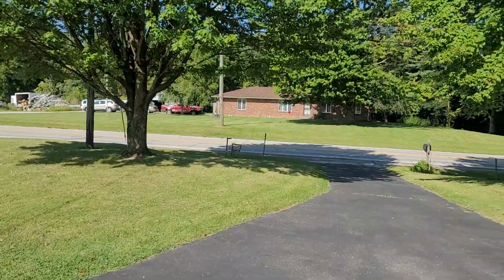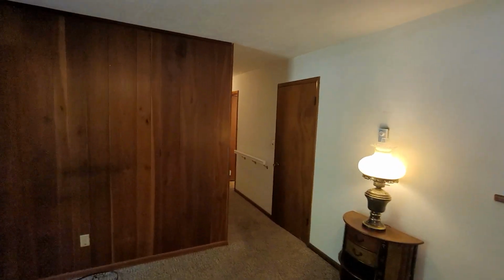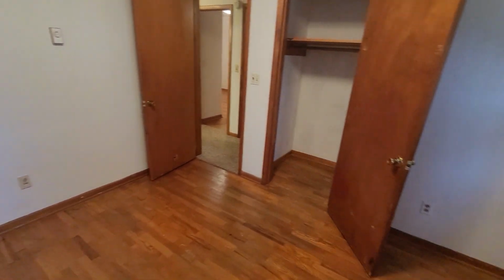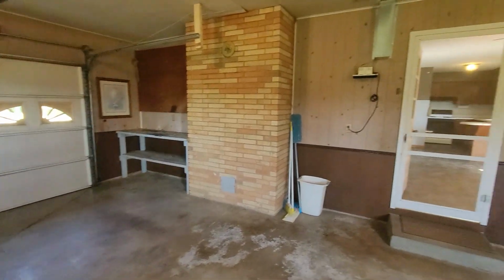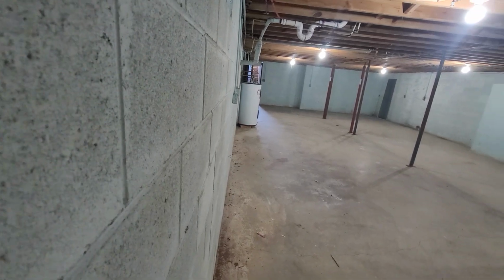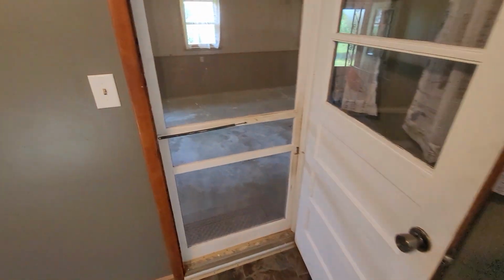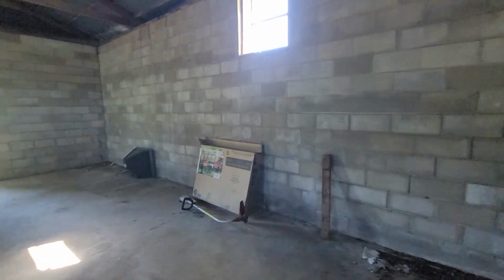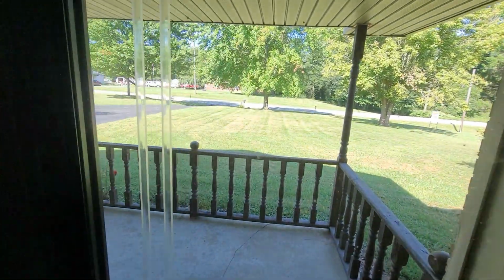9714 SR 7 Dupont Indiana 47231 Aurum Realty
9714 SR 7 Dupont Indiana 47231 Aurum Realty